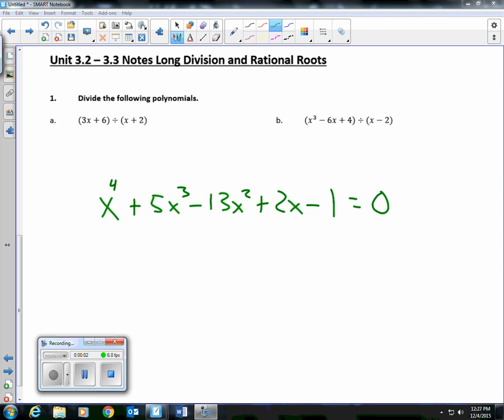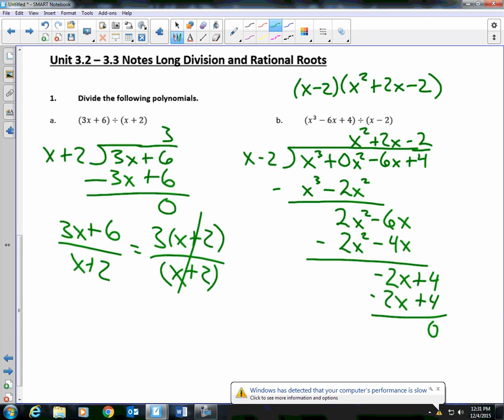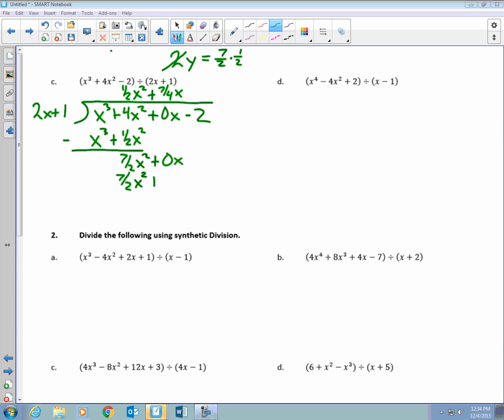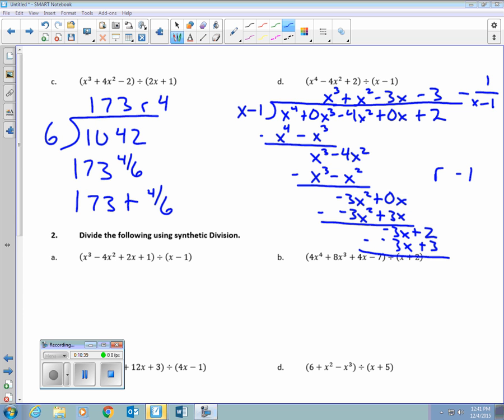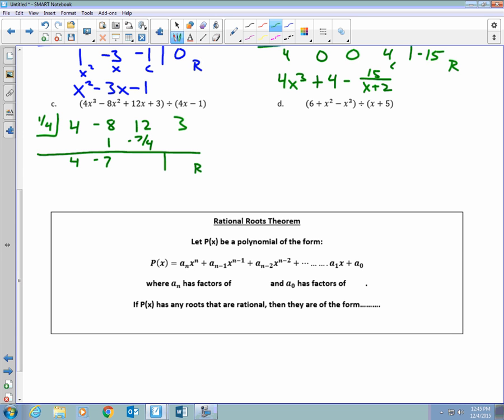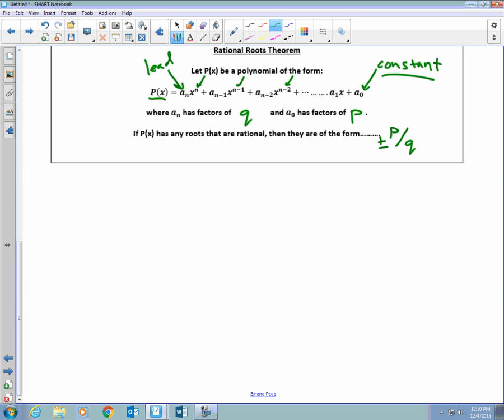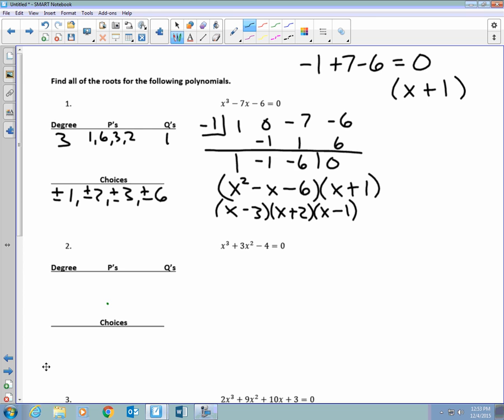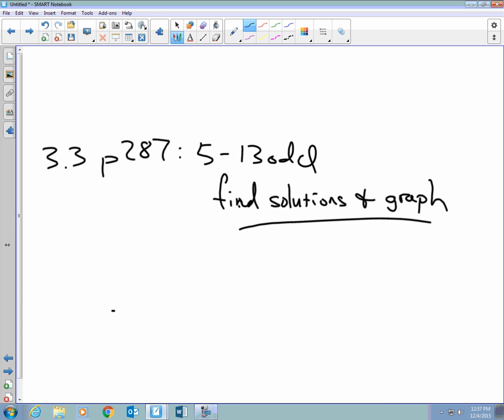College Algebra Unit 3 2,3 3 Notes Dividing Polynomials, Synthetic Division, and Intro to Rational R